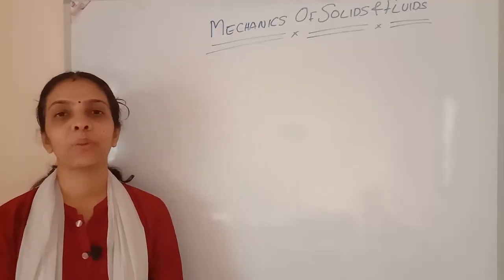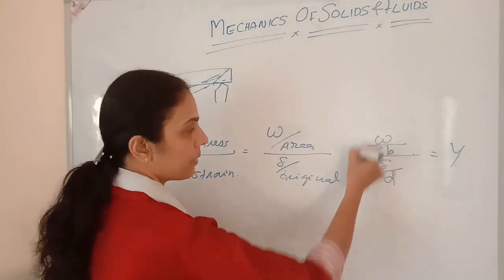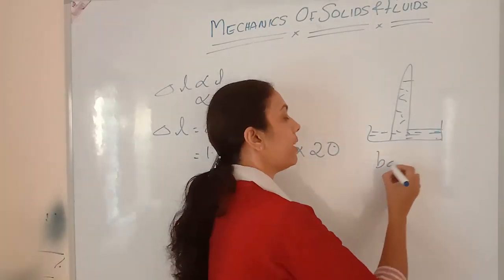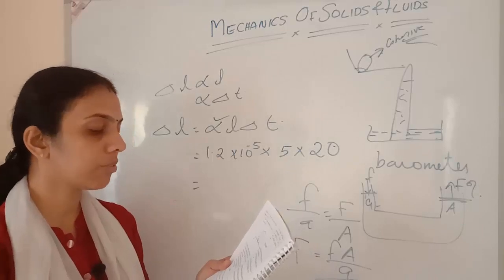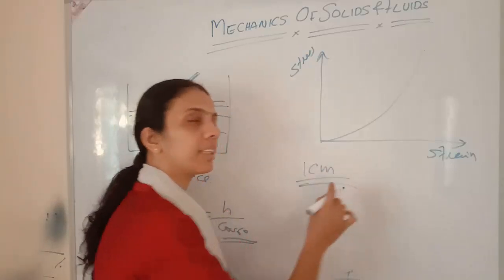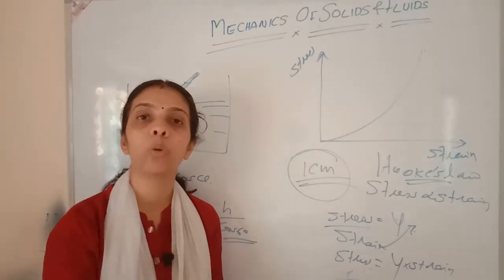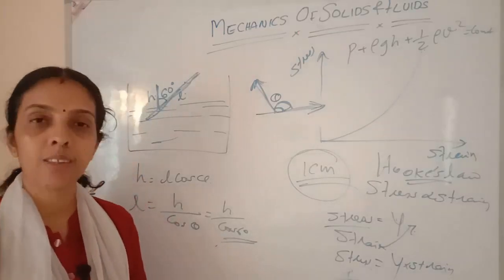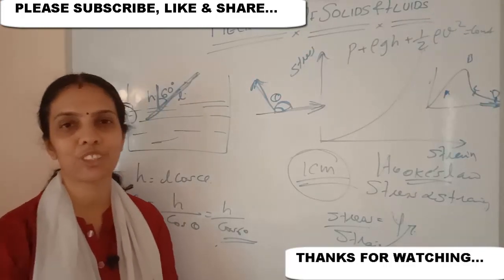CLASS 11 MECHANICS OF SOLIDS AND FLUIDS REVISION I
This video is for class 11 students